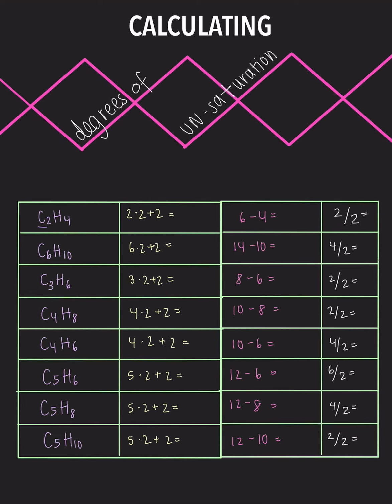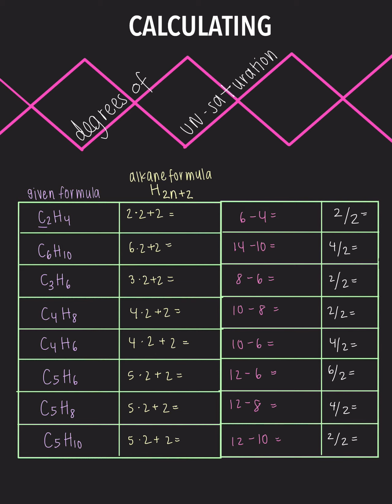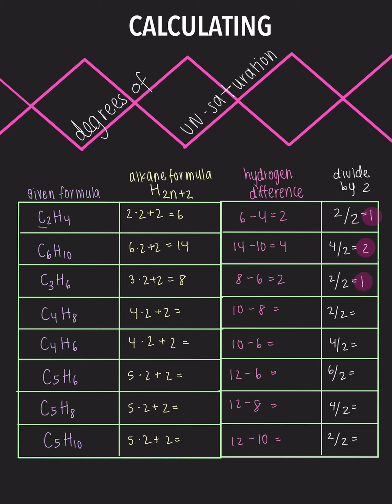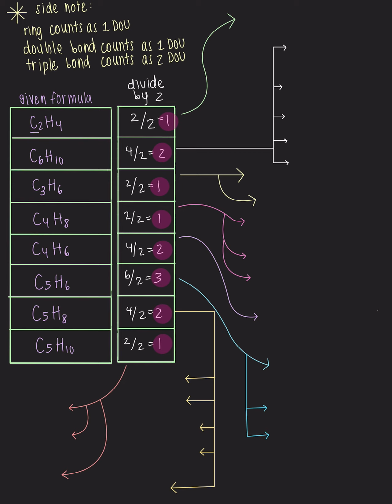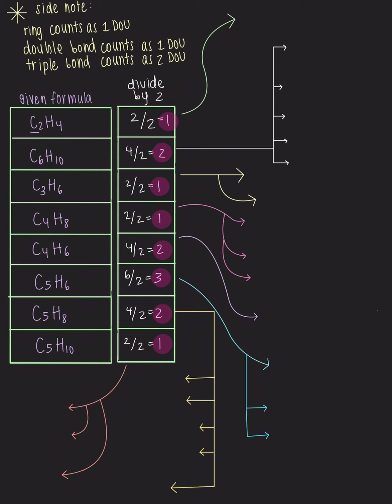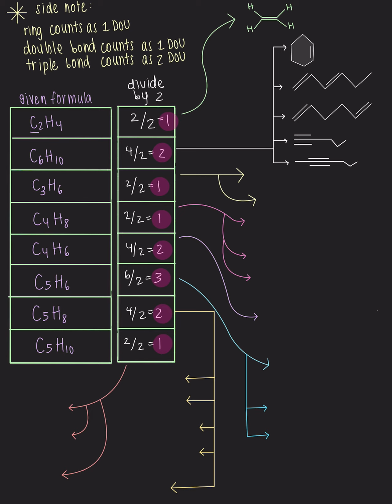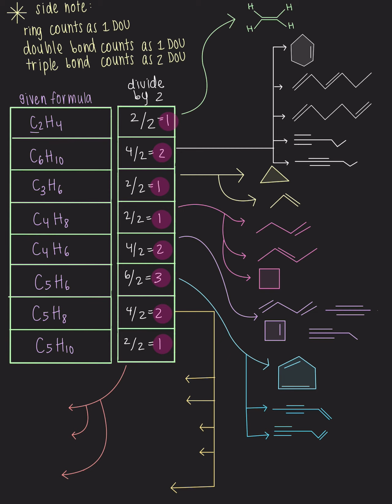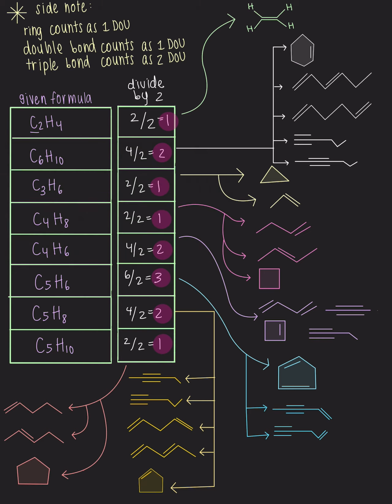CALCULATING DEGREES OF UNSATURATION (DOU) PART 1 | Organic Chemistry Explained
In Part 1 of our series on Calculating Degrees of Unsaturation (DOU), we introduce the concept of DOU and explain how to determine the degree of unsaturation in a given molecule. Learn how to calculate double bonds, triple bonds, and rings to find the total number of degrees of unsaturation, which helps identify the structure of organic compounds. We’ll walk through the basic formula and cover some key examples, making it easier to understand how to apply this important concept in organic chemistry.